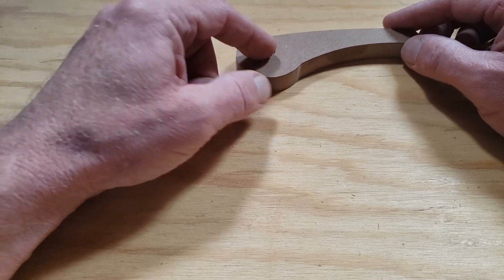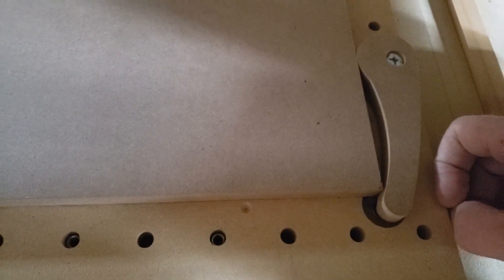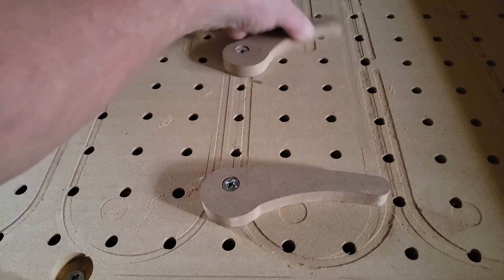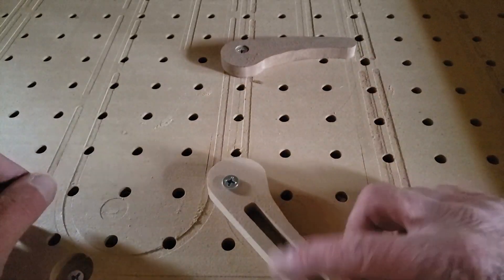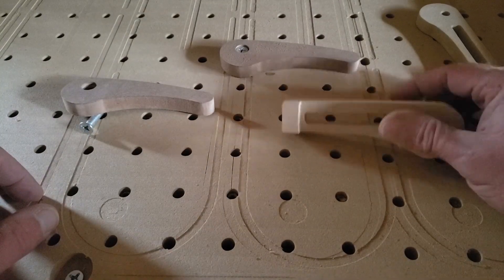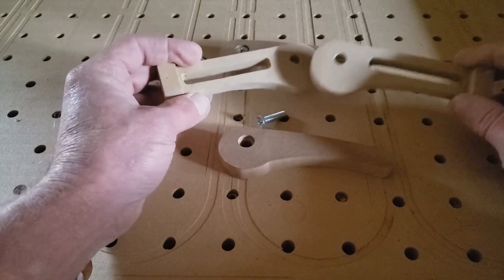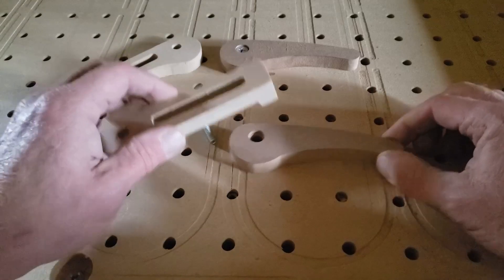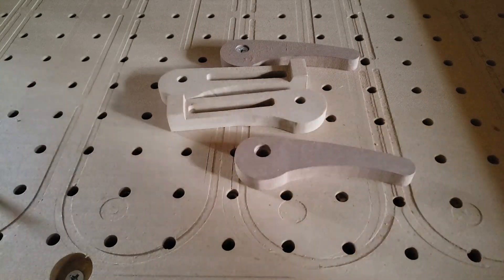Cam Clamps - with Added Functionality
This is my improvement on the standard cam clamp which adds vertical clamping pressure, multi-shape clamping, and stop block edges to the original cam clamp side pressure functionality.

These are milled on my Longmill CNC and the files used to make them are available As I have - possibly incorrectly - gauged interest to be more from the CNC user despite their uses away from the CNC, the initial availability is for the means to mill these yourself.

These clamps can be used with threaded inserts available

If you liked this video, please be sure to share it with others you might think would find the content helpful, hit the like button, subscribe and turn on notifications so you'll be notified when I post future videos.